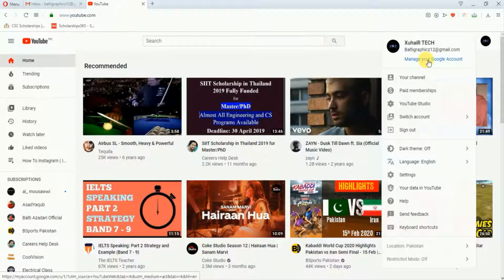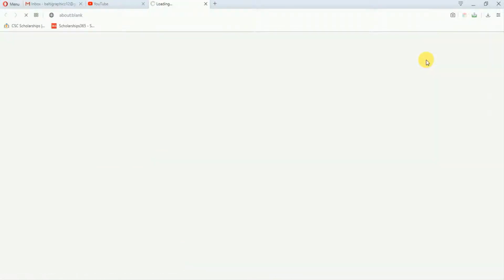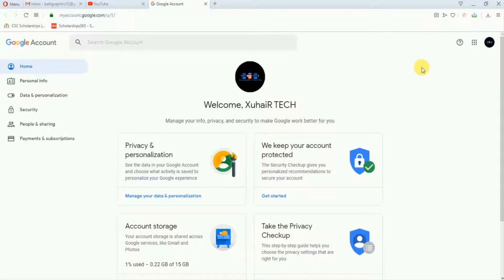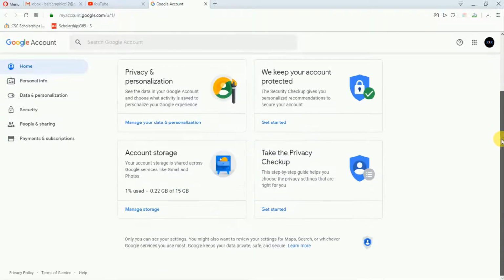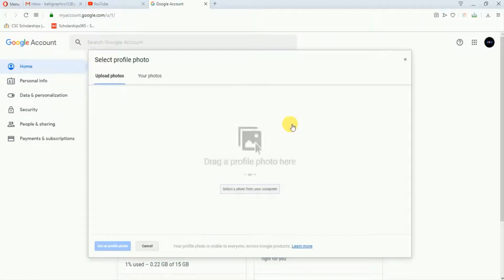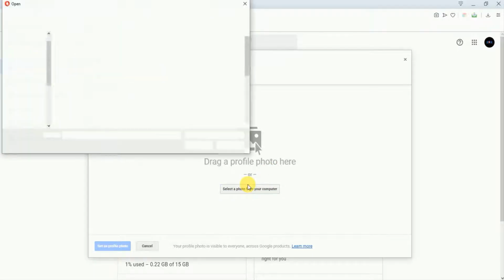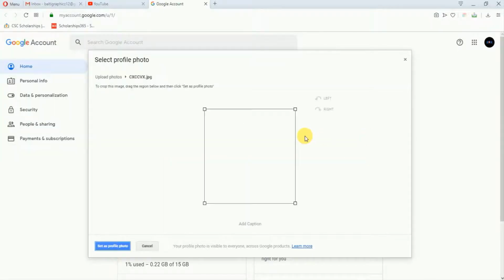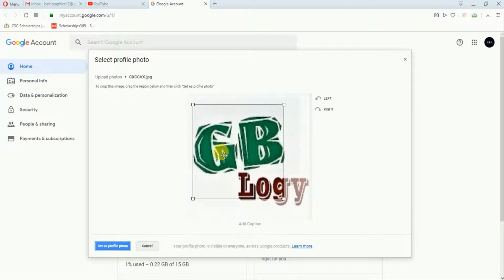How to change your profile picture on Youtube (Quick & Easy)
The youtube profile picture can be changed in both android and laptop so today i will show how to change youtube profile picture on laptop.So if you are looking for how to change your youtube picture then this video is for you.

This video of how to change youtube profile pic also covers following topics;
- how do you change your profile picture on youtube
- how to change profile picture in youtube
- how to change your profile pic on youtube
- how do i change my profile picture on youtube
- how to change my profile picture on youtube
- how to change my youtube profile picture

1. youtube app 4 secret settings 2019 |youtube hidden features that

2. Play YouTube Videos In Background (Android & iOS) without third

3. how to use two whatsapp in one mobile with different number
    2019 latest update